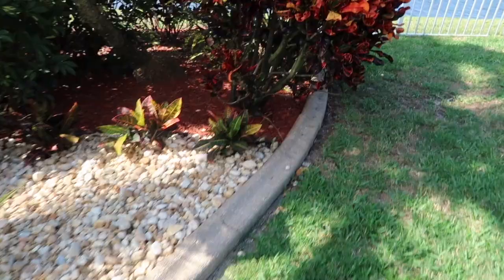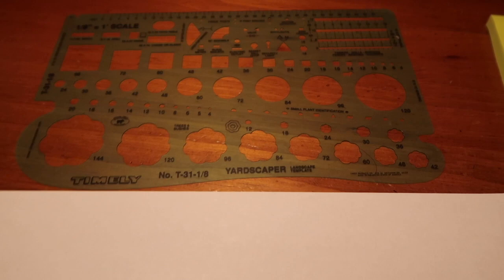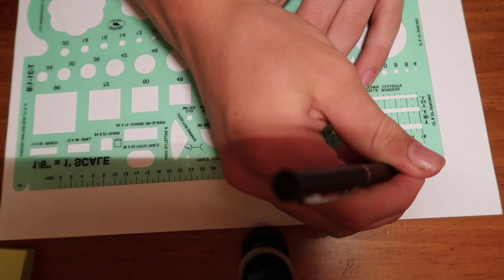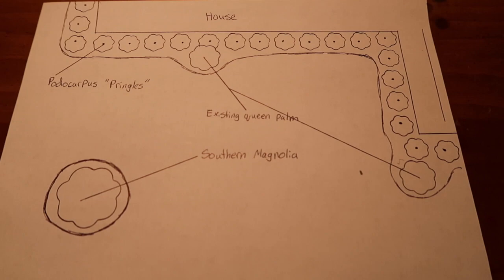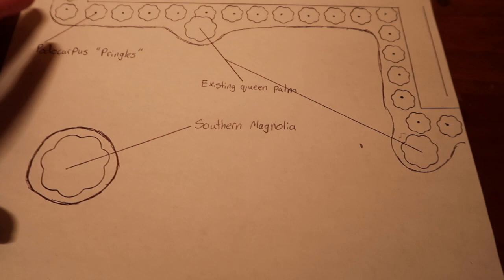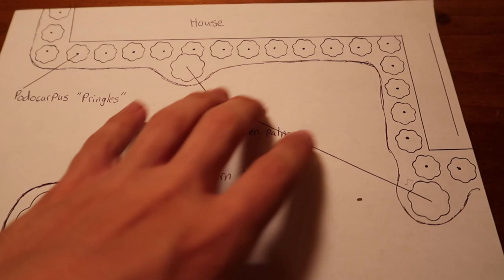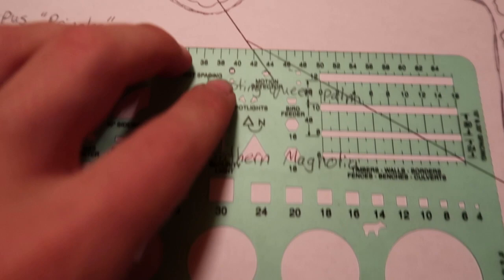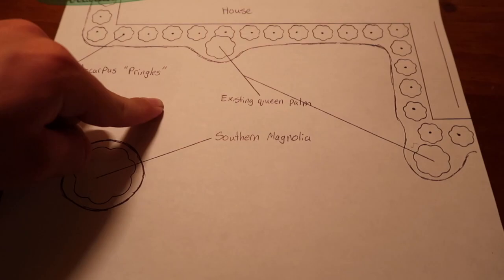VLOG 006 - LANDSCAPE DESIGN WITH A PENCIL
Today, April 29 I show you how to design a complete landscape by pencil in under 5 minutes! We also go and view a past job we completed.

New VLOGS EVERY DAY!

A 15 year old running his own landscaping company with employees!